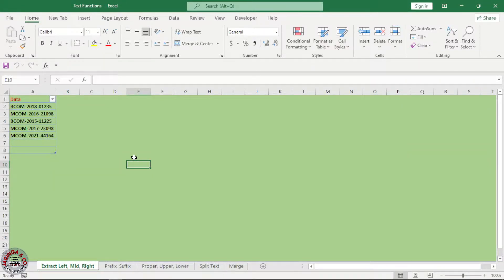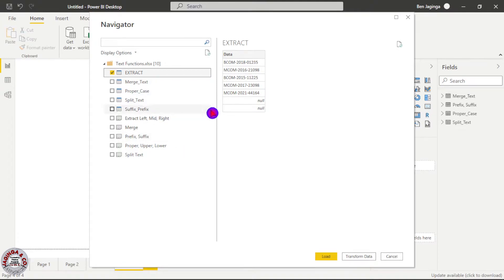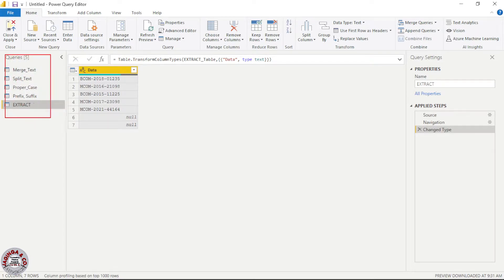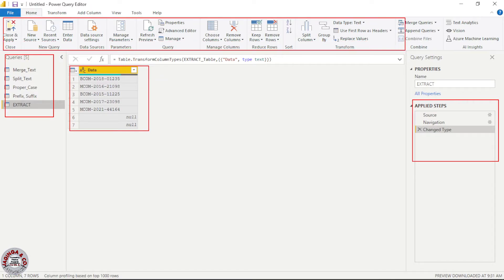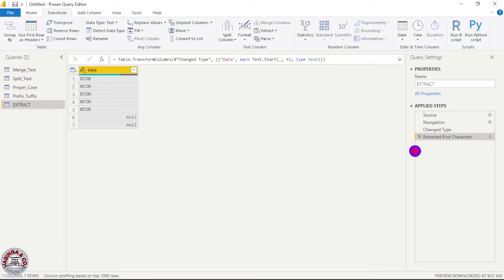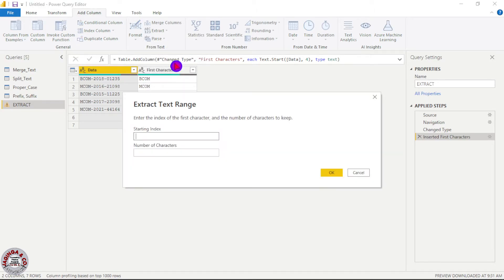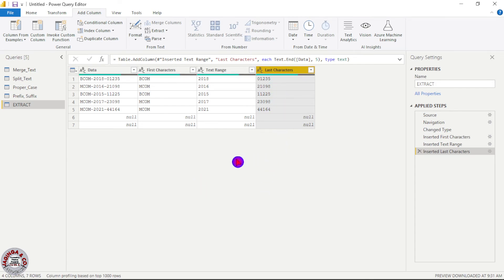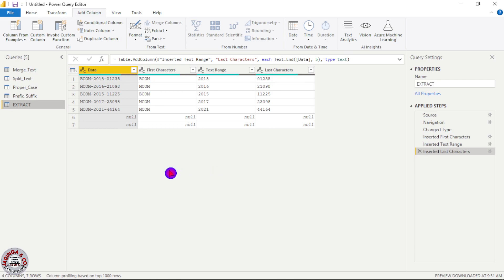Extract First, Middle and Last Characters in a Text with Power BI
How to Extract First, Middle and Last Text Characters using Power Query Text Function in Power BI